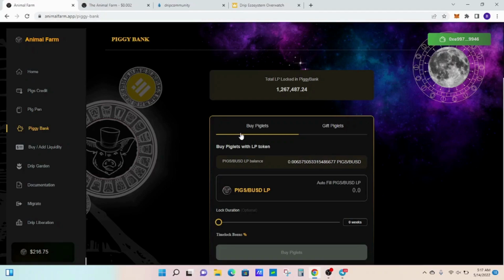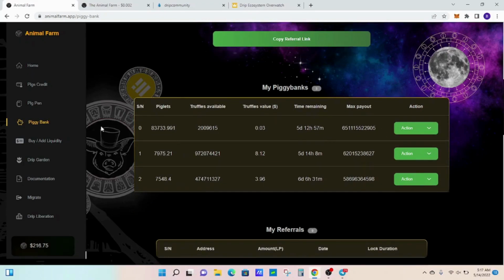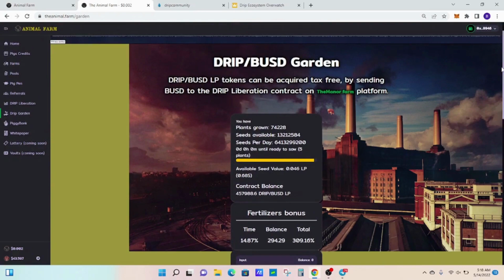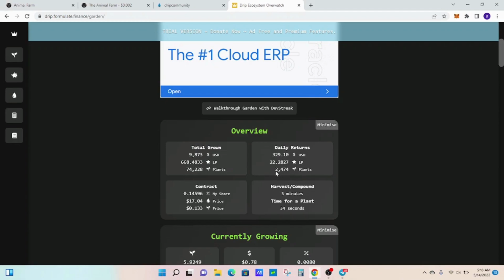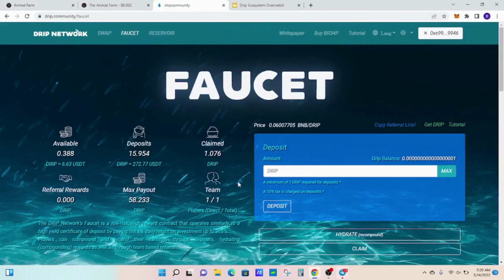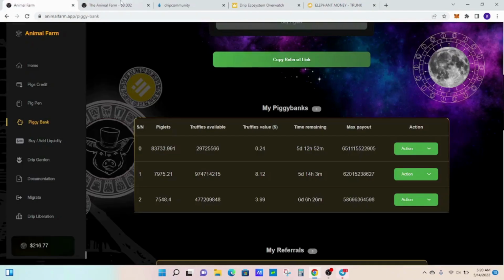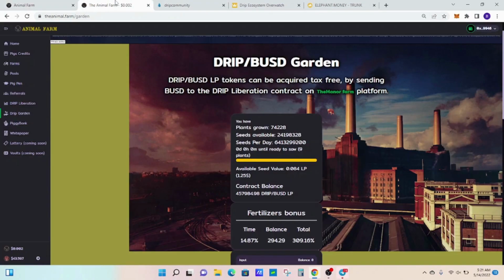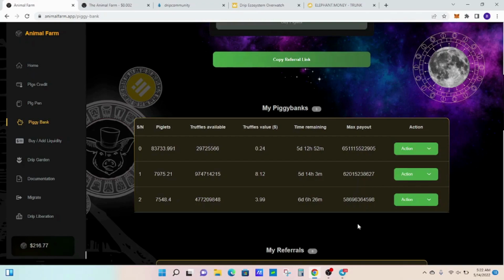MY STRATEGY FOR THE PIGGY BANK | DRIP GARDEN AND FAUCET ROAD TO RICHES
In this video, I discuss my strategy for  the piggy bank and animal farm. The piggy bank has so far bee one of the best passive income streams in the defi space. Add that with the  earning potential of the animal farm and the drip garden and you have combination that will keep paying well into the future.